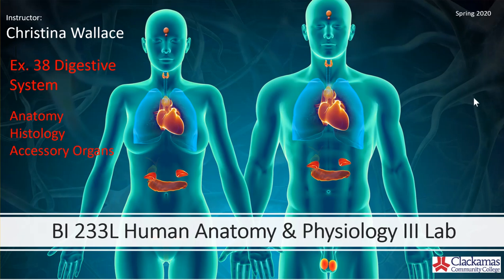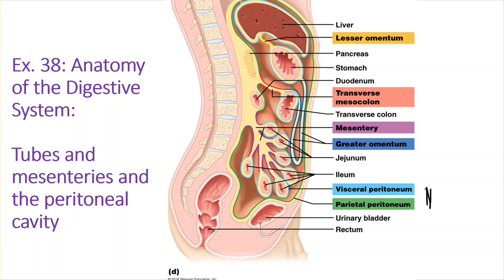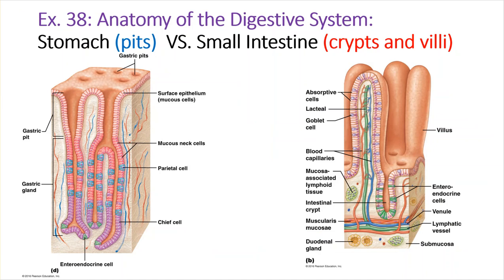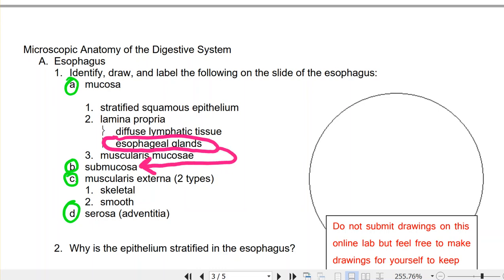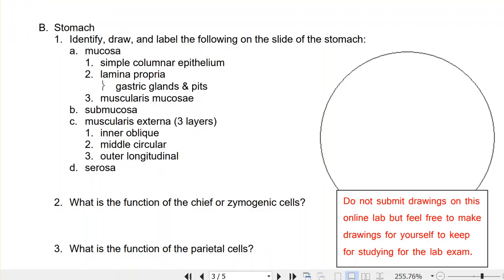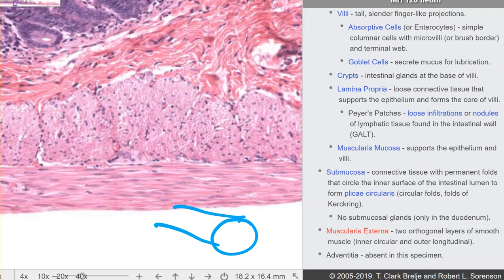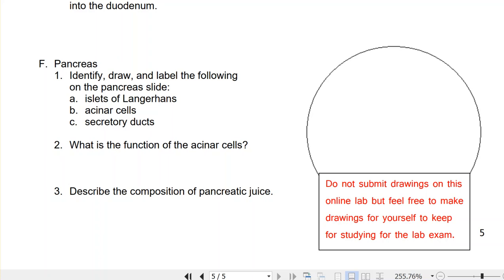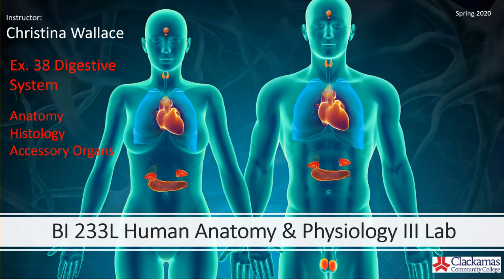BI233L Ex. 38 Digestive system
Anatomy structure and function for digestive organs; histology of GI tract and accessory organs